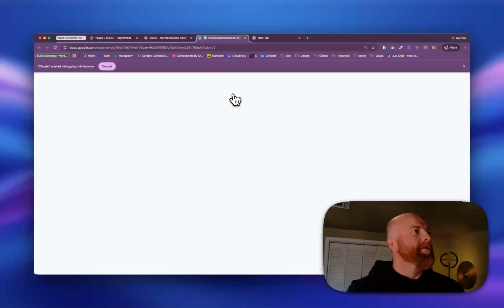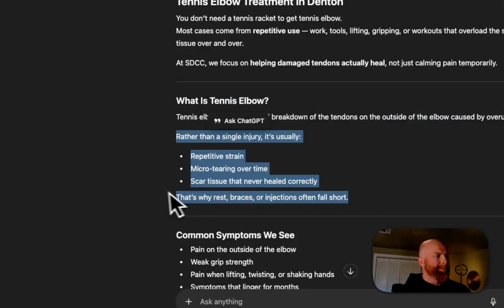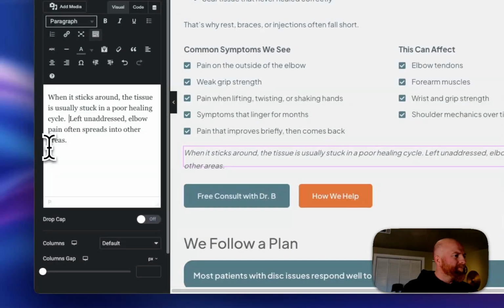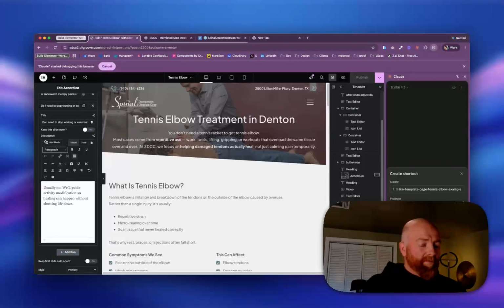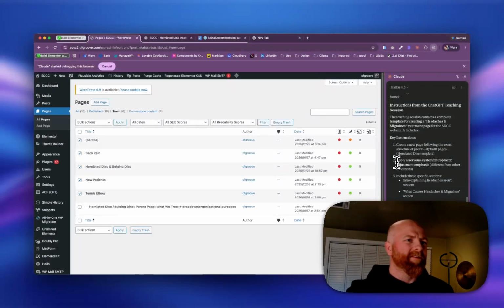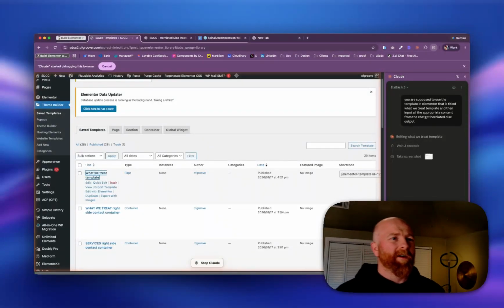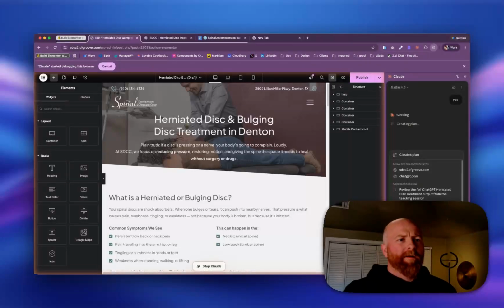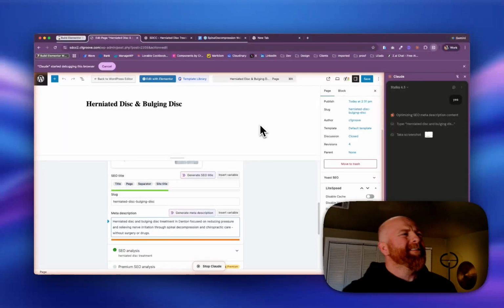Claude Cowork is not that great...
Building in public, was trying to see if Claude Cowork would copy my workflow for recreating a page and sadly it failed.  Multiple times.

Hopefully you have better luck with it and tell me I'm wrong.